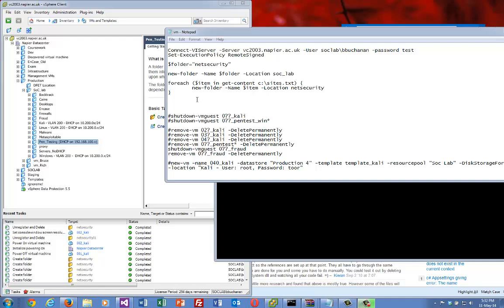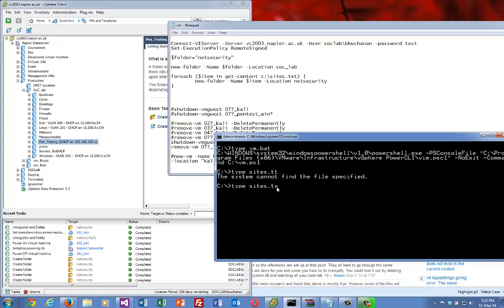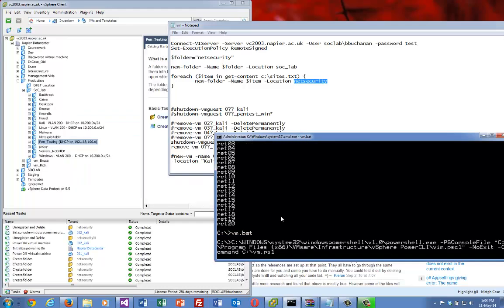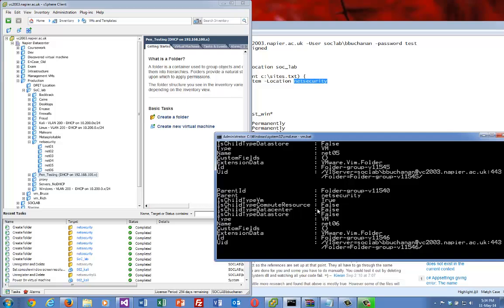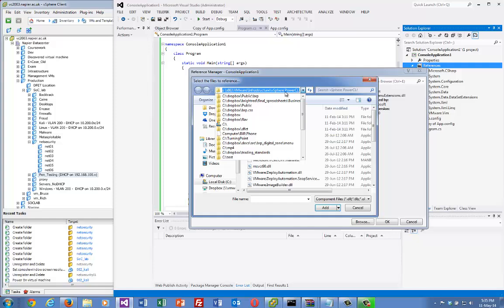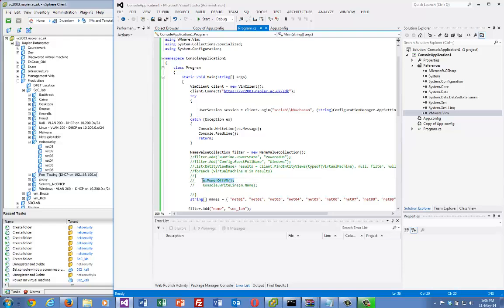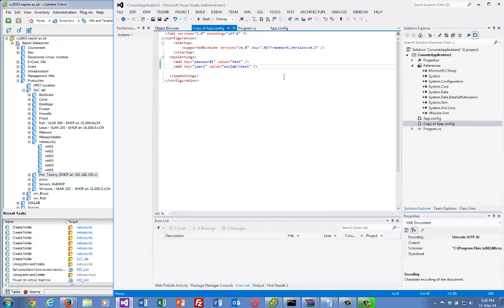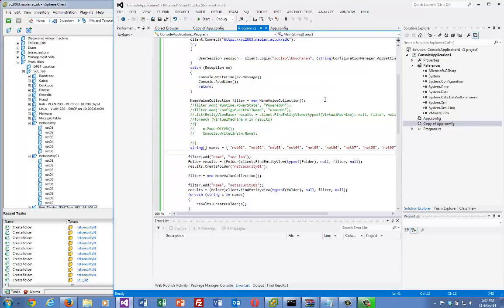vSphere Tutorial: Creating Folders (Power CLI and C#)